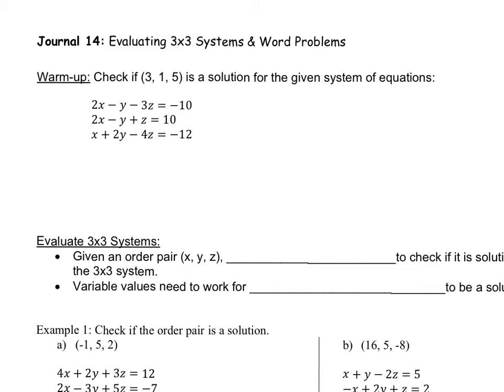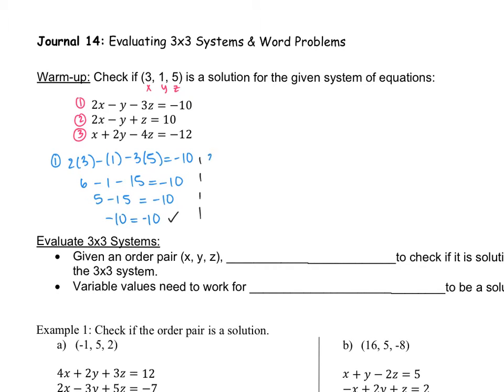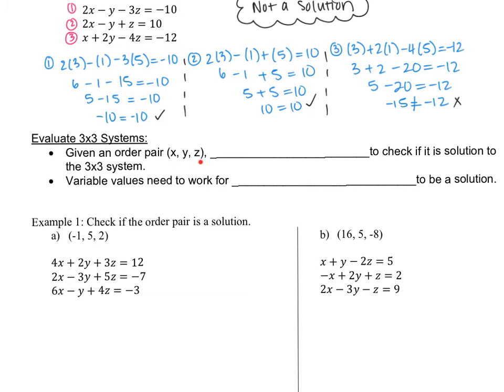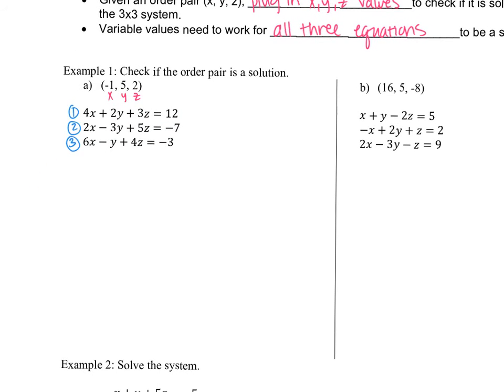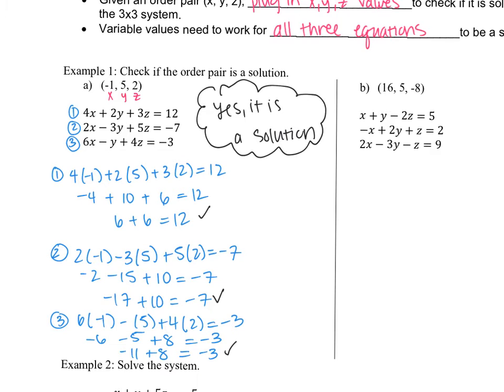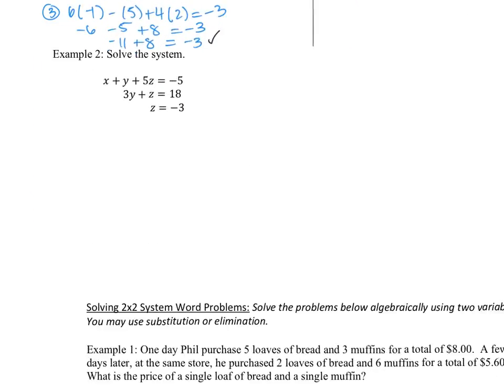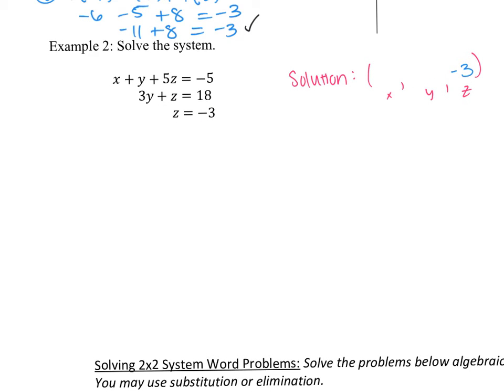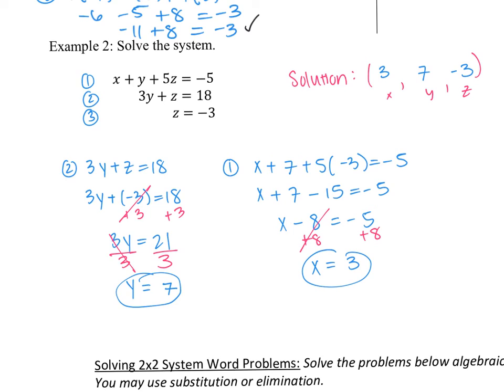Evaluating 3x3 System